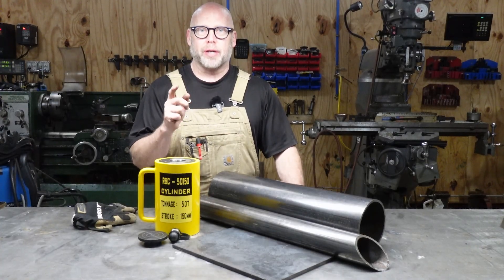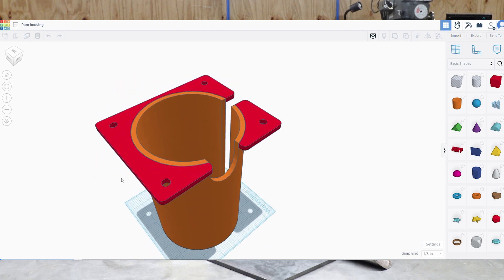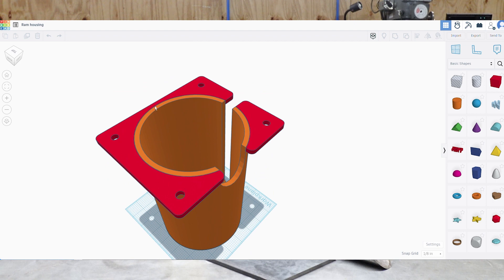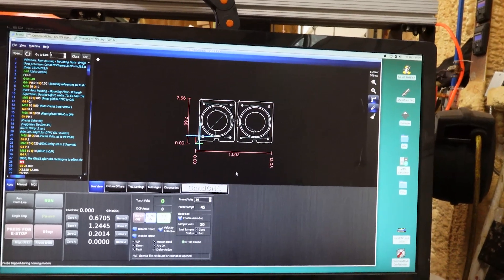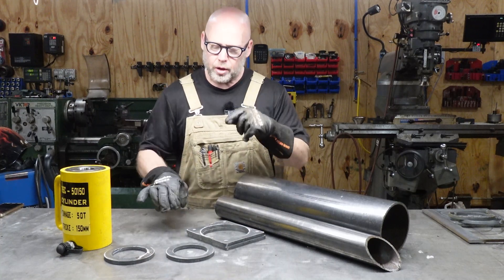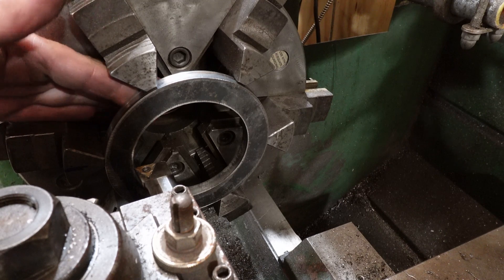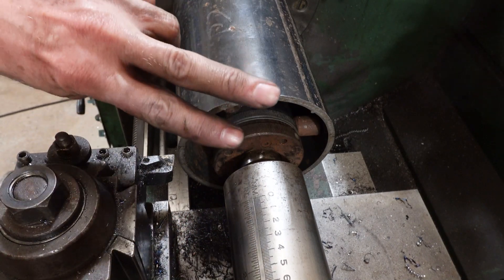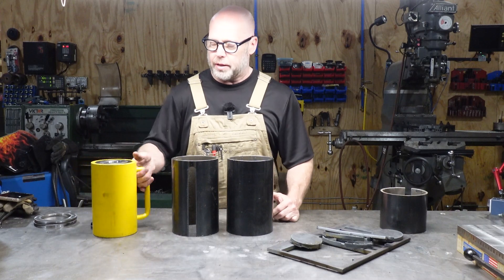100 Ton Press Brake Build - Vevor Cylinders and Pump - Part 4 - Ram Mount Parts Creation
These last few videos cover how I mounted the 50 Ton rams.  It includes the design in TinkerCad, plasma cutting, machining to fit, final welding and installation on the press frame.

This particular video, of these last few, covers the creation of the parts to  mount the rams.